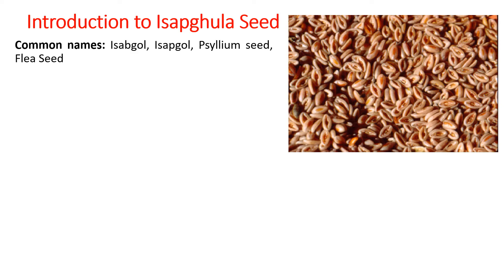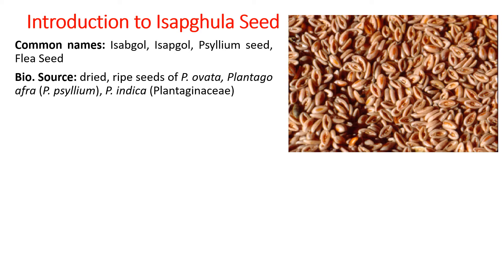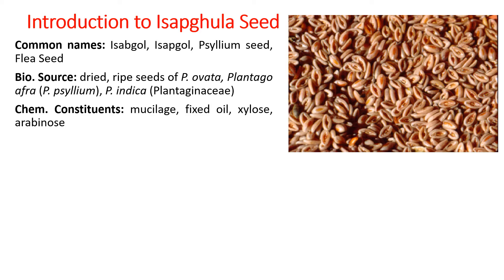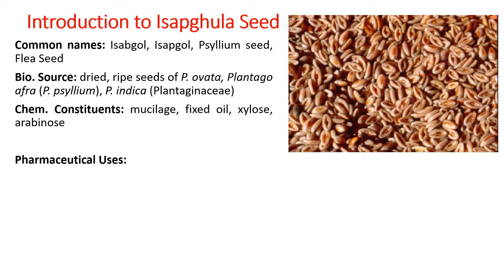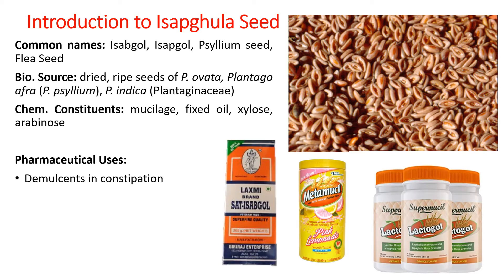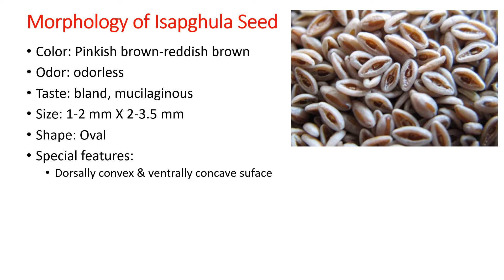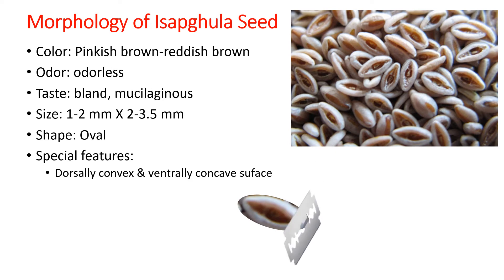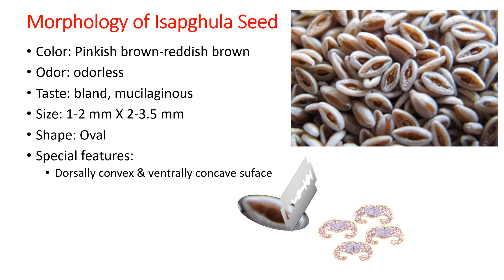Morphology & Microscopy of Isapghula Seeds: Dr. Bhushan P Pimple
Psyllium seed, isapgol, isabgol seed, microscopy, TS, anatomy, Bhushan Pimple mucilage, dicot seed